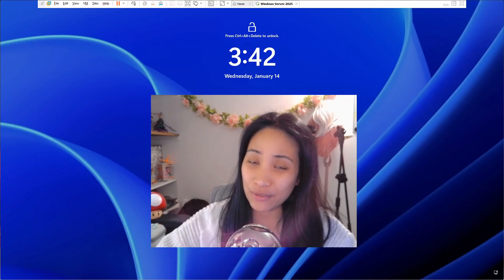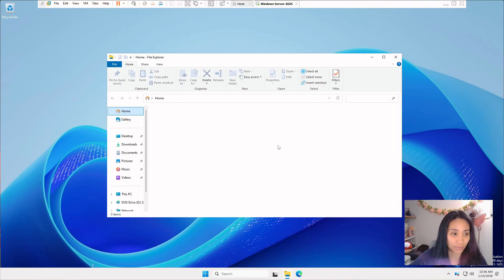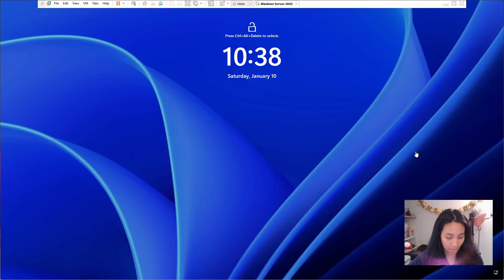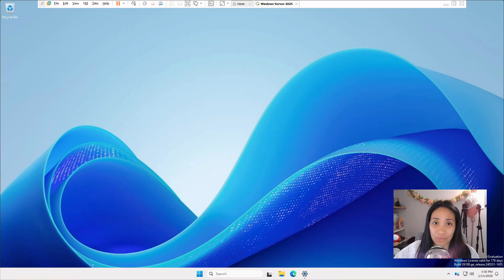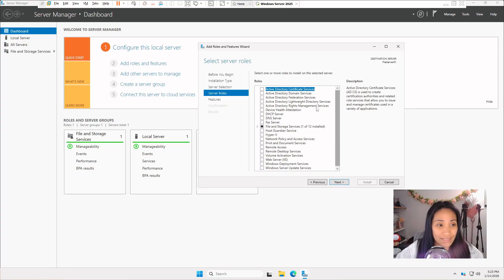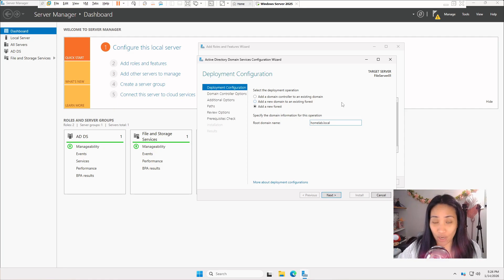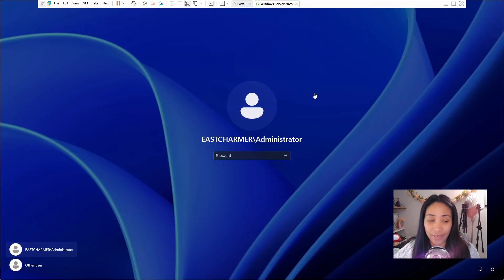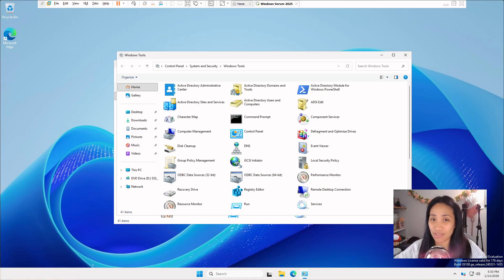Homelab: Initial Windows Server Setup and Installing Active Directory Domain Services (Ep. 2)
Hello guys! Here's an updated video of the Active Directory Setup Home Lab using Windows Server 2025. In this video, I will show you the step by step process on how to Install Active Directory on a Windows Server on a VM so you can practice your skills at home.

Chapters:

00:00 - Intro
00:16 - Objectives
00:37 - Prerequisites
00:43 - Initial Windows Configuration
04:33 - Installing AD DS